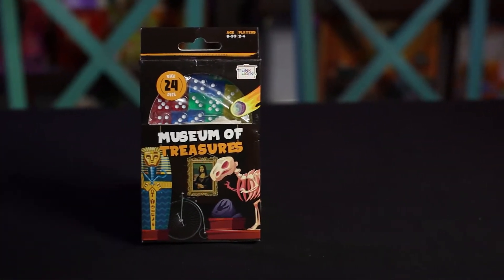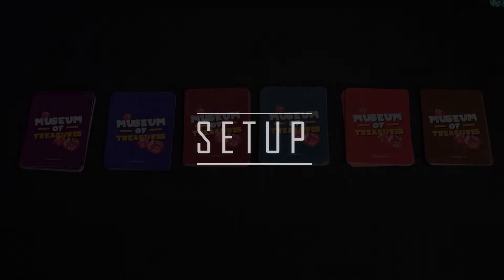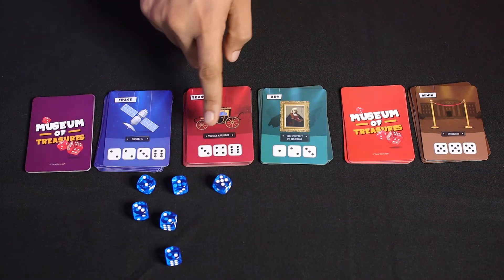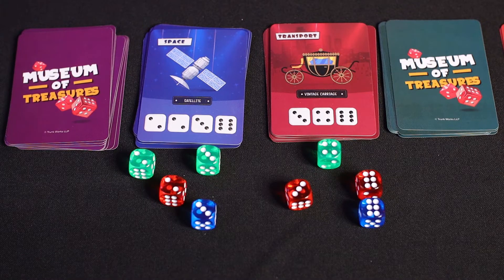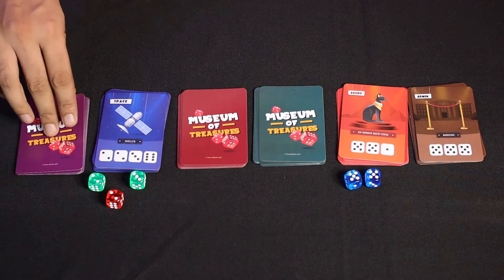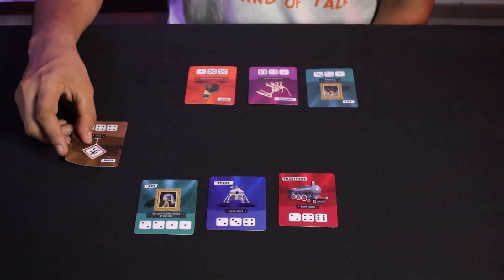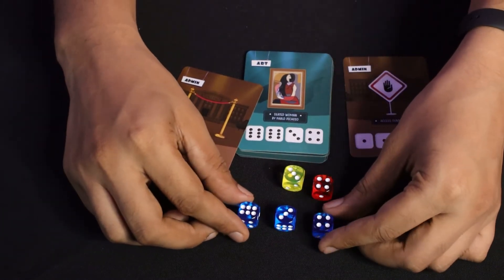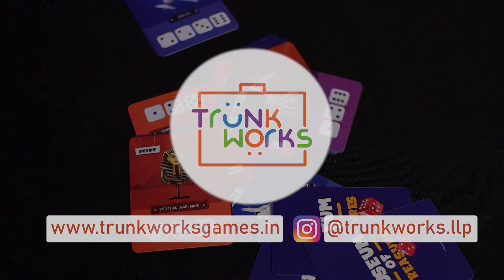Trunk Works - Museum of Treasure - A Family Dice Game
A family dice game where you curate a museum of treasures. The player rolls the dice, matches them and tries to win the open exhibit cards. The dice assignment provides the strategy. Complete the museum to win.
Contents: 24 Dice, 54 Game Cards, Rule Book, Storage bag
Age: 8+
Skills: Stratergy